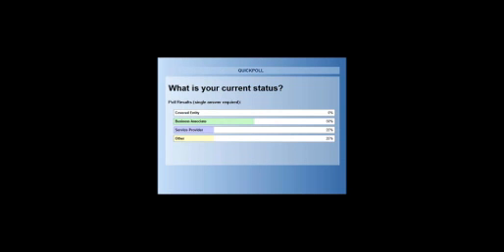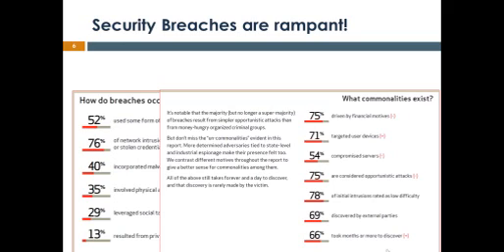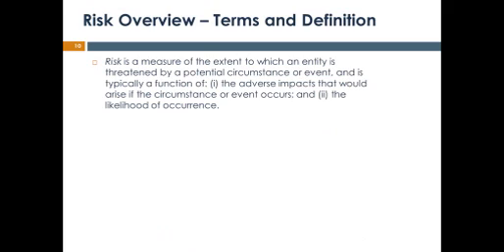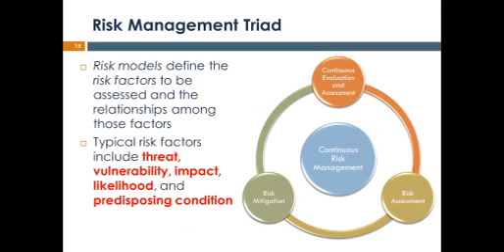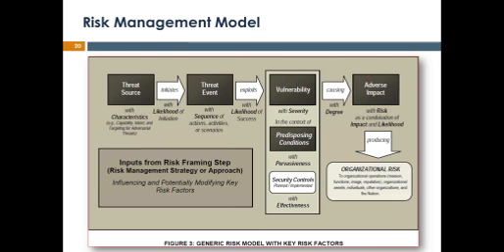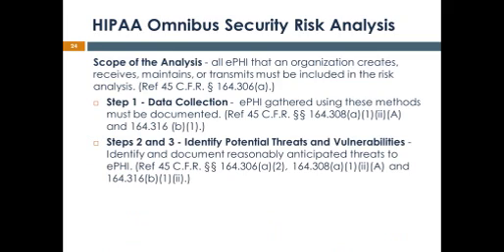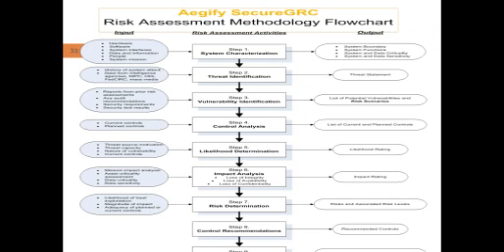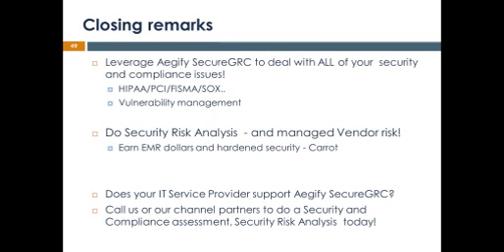How to Do Security Risk Analysis and Management